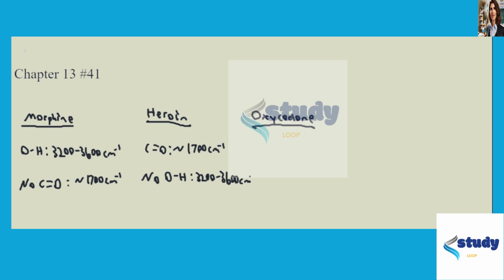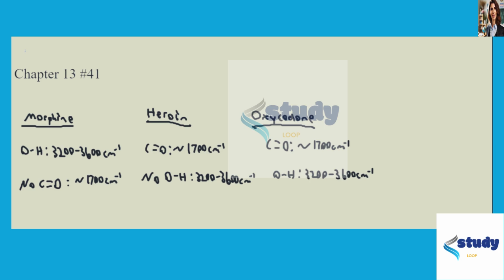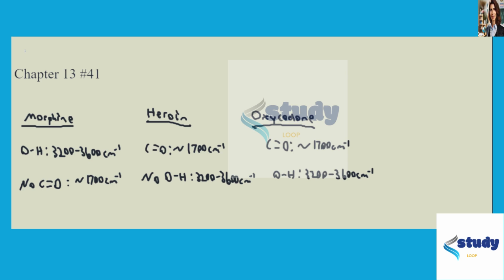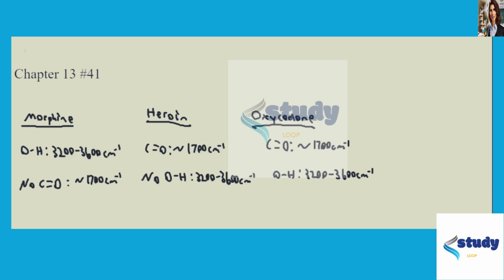[Chemistry] Morphine, heroin, and oxycodone are three addicting analgesic narcotics. How coul